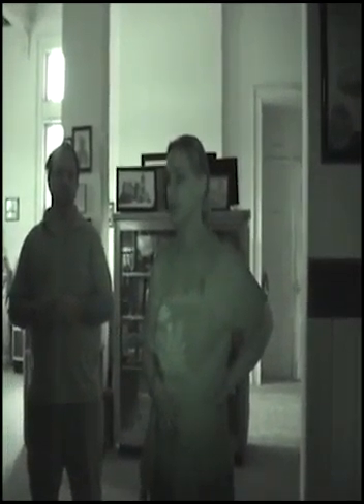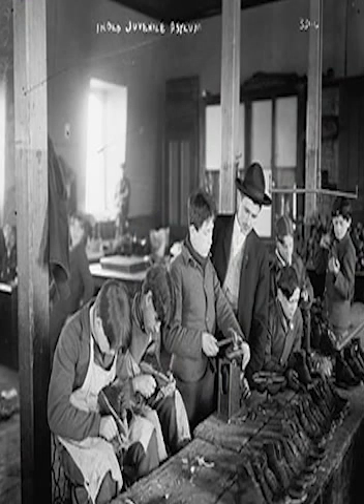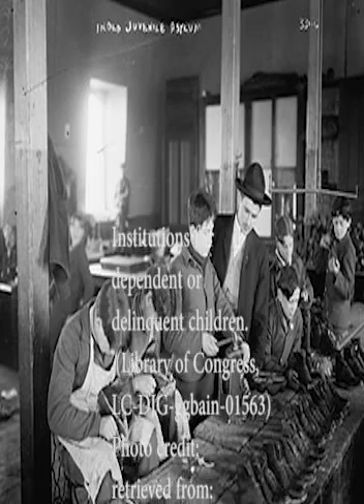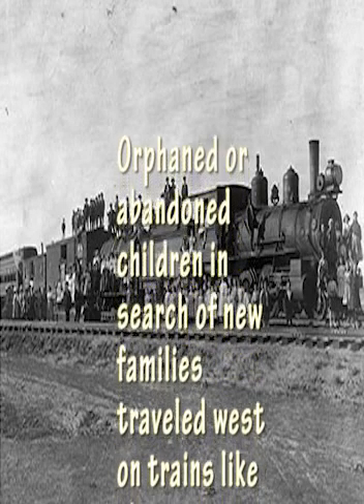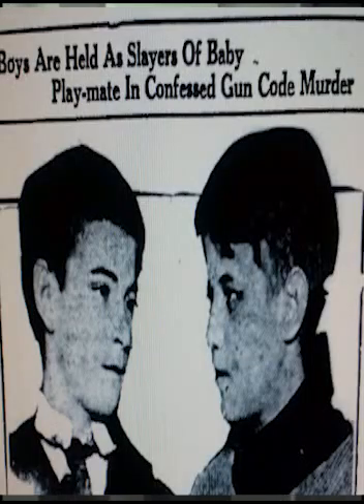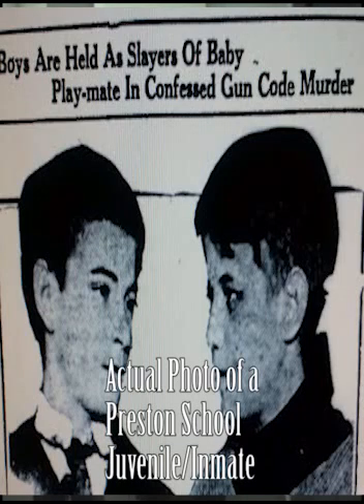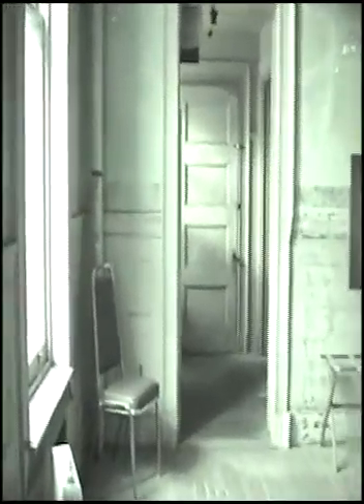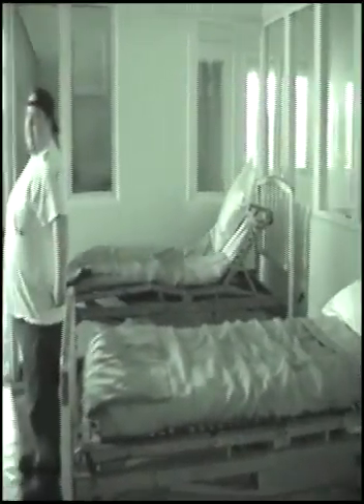Preston Castle Video Part 1 the tour